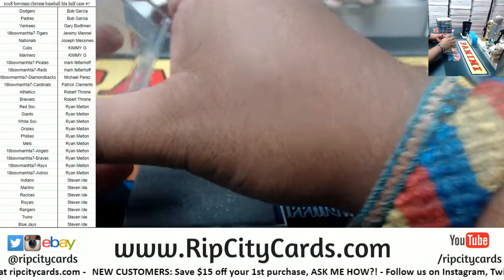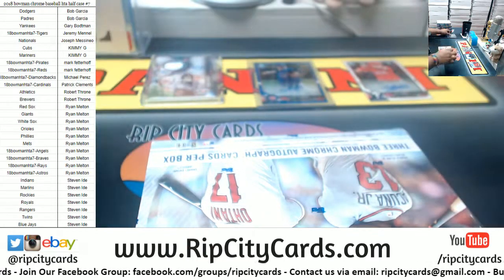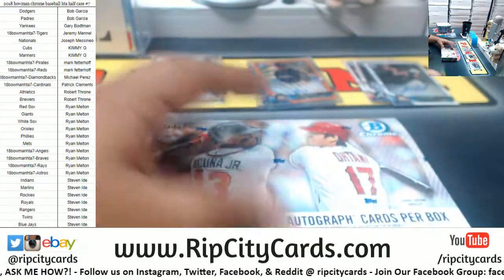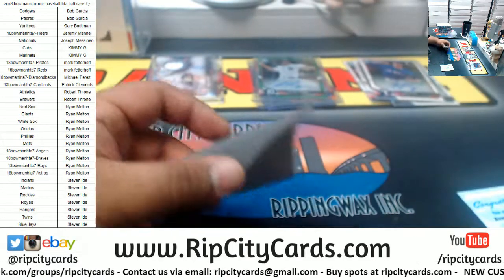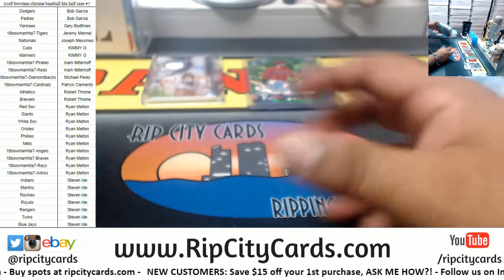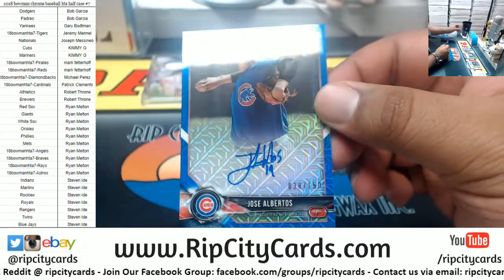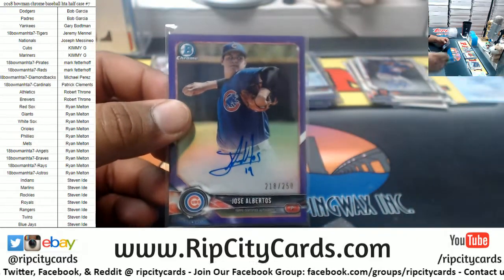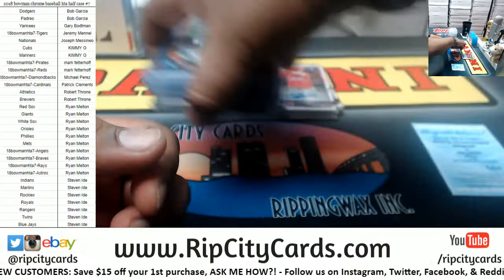2018 Bowman Chrome Baseball HTA Half Case #7 RCC